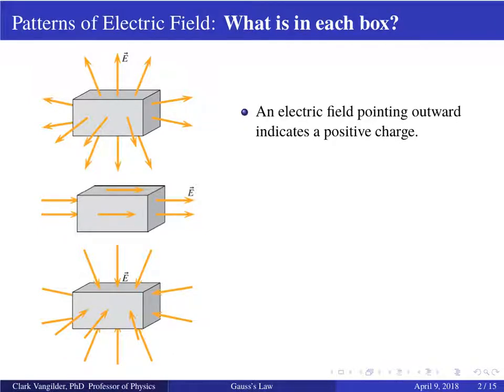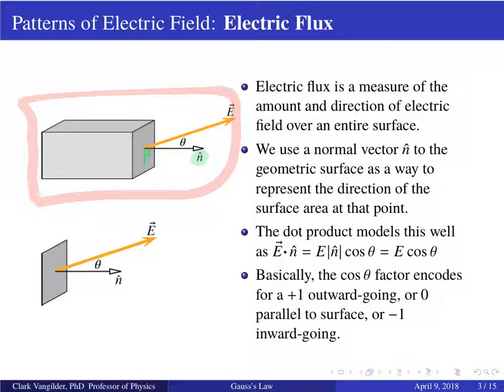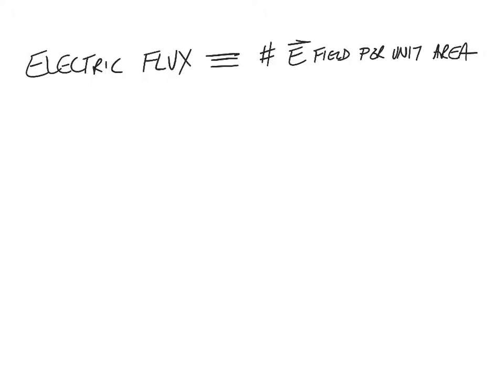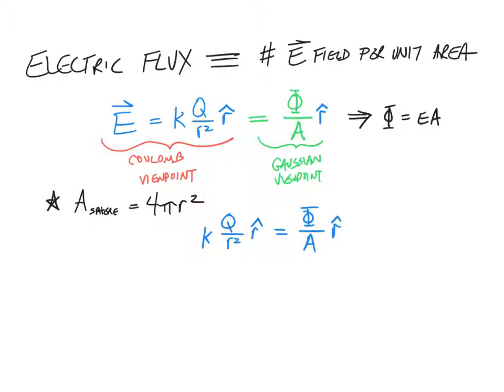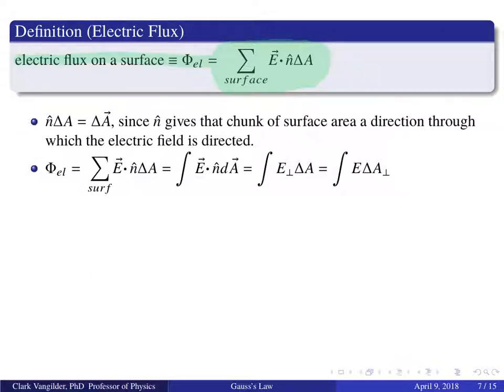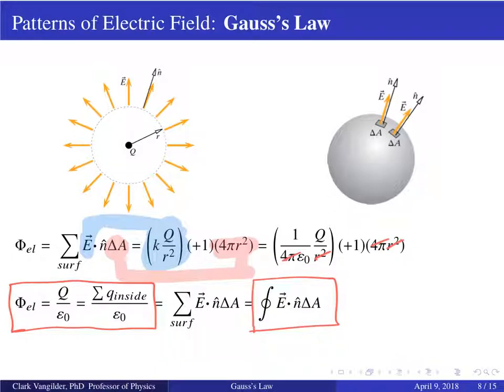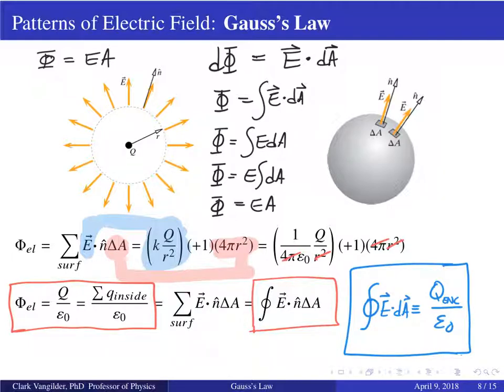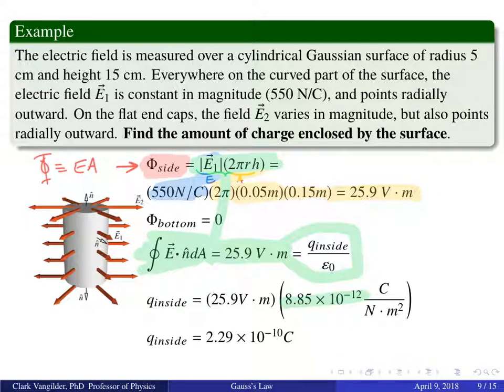Gauss Law part 1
Some Calculus Stuff 25:22